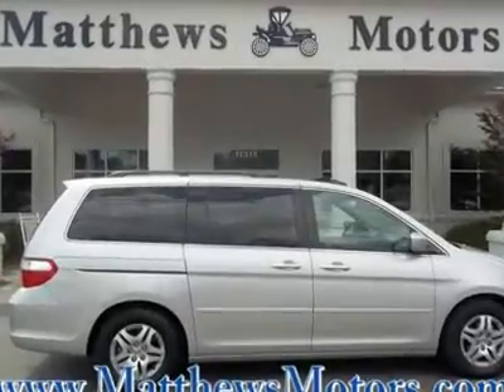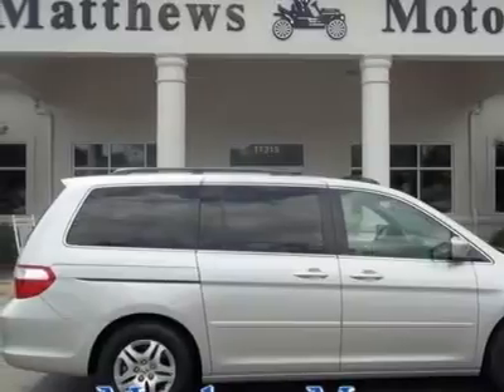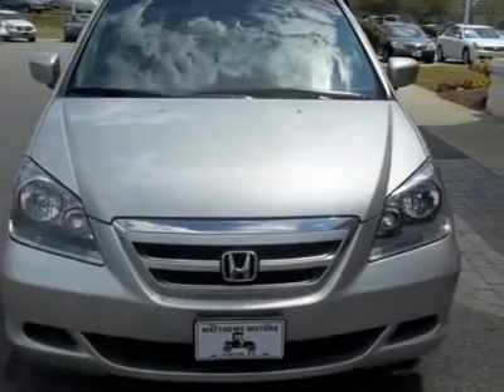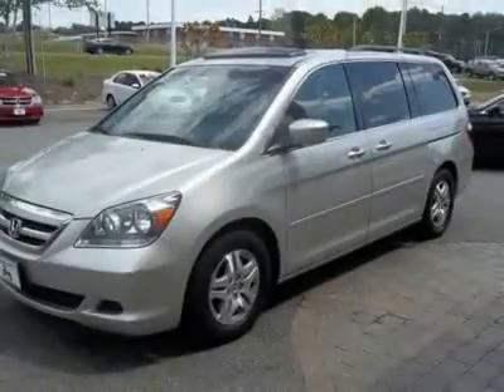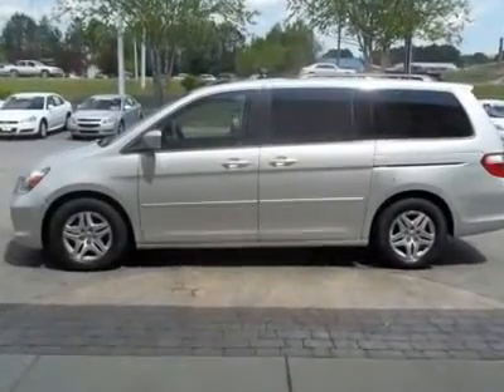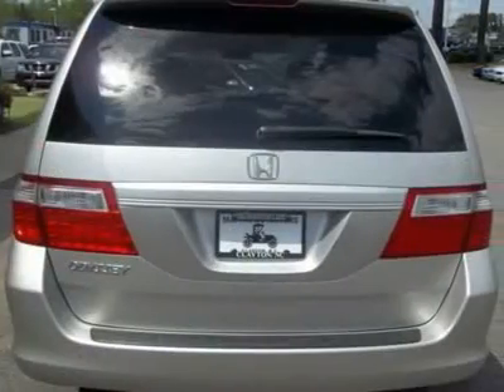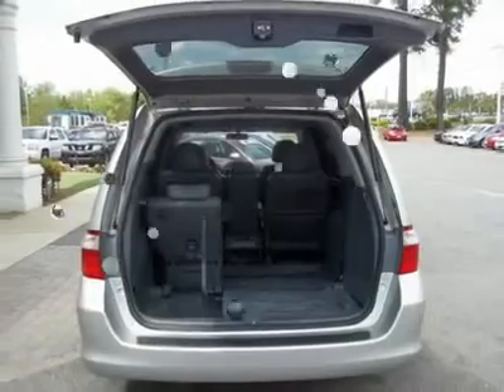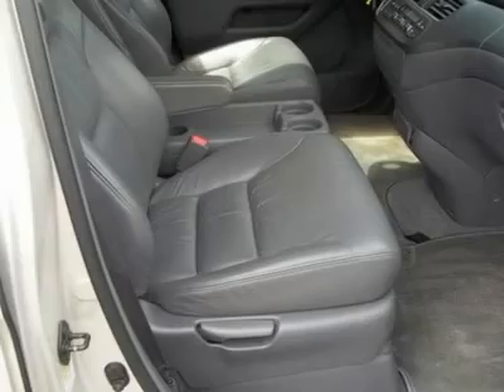2006 HONDA ODYSSEY Clayton, NC 10291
2006 HONDA ODYSSEY Clayton, NC
Stock #10291

Matthews Motors
11315 US Highway 70 West-Business

***Just Arrived!!! Clean! ONE OWNER! Leather! Moonroof! 6 Disc! Dual Power Sliding Doors! Htd Seats! Head Curtain Airbags! Rear Air! 1st Choice Certified! WARRANTY! Ask for Pete or Tara in the Internet Sales Department to receive this SPECIAL INTERNET PRICE! Matthews Motors 2010 CIADA Quality Dealer of The Year Award for North   South Carolina! FREE CARFAX on every vehicle***